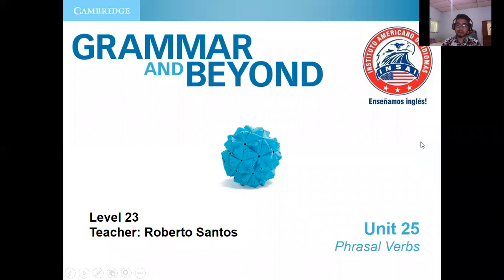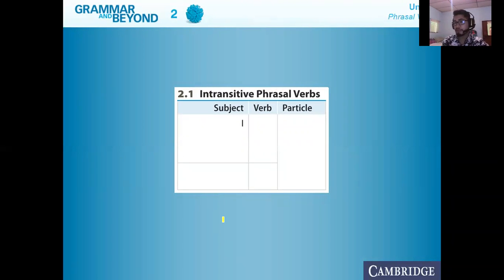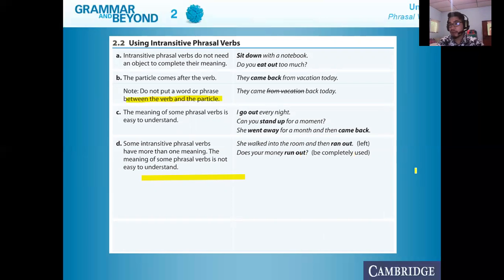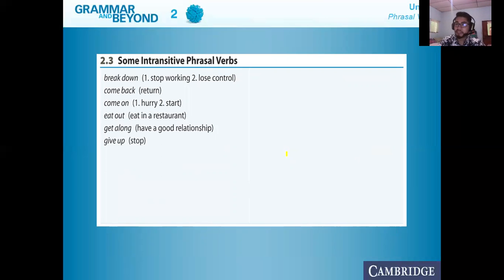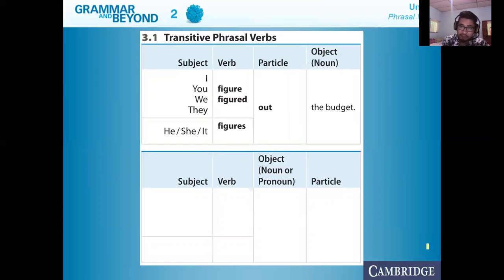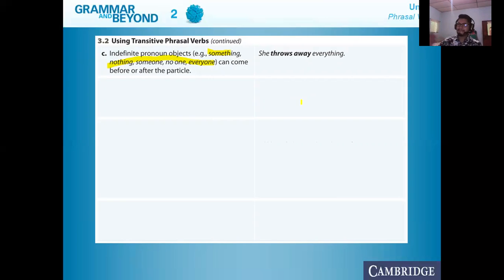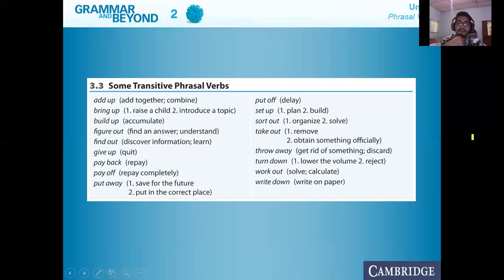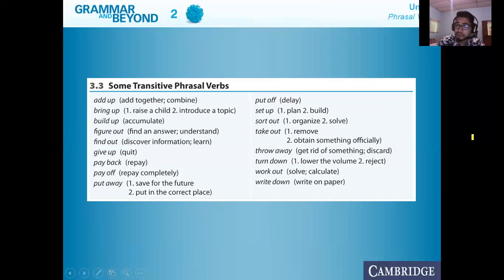UNIT 25 -phrasal verbs